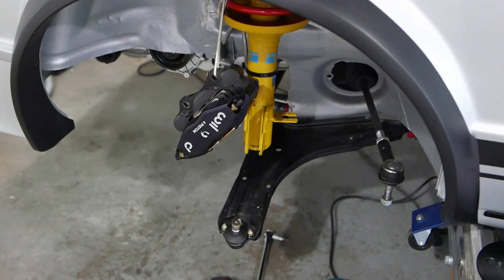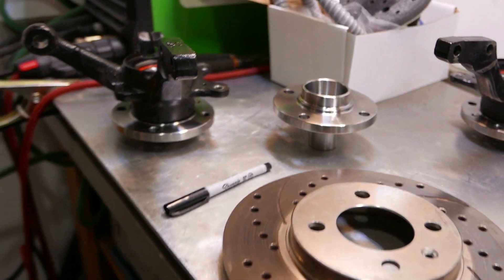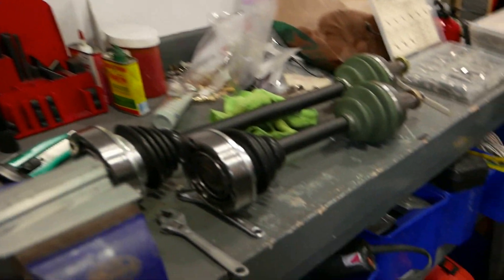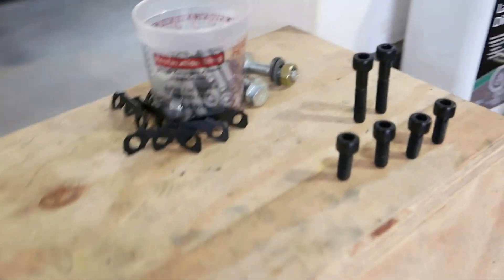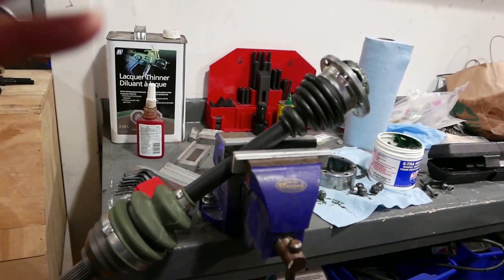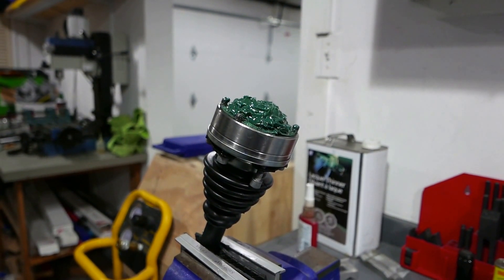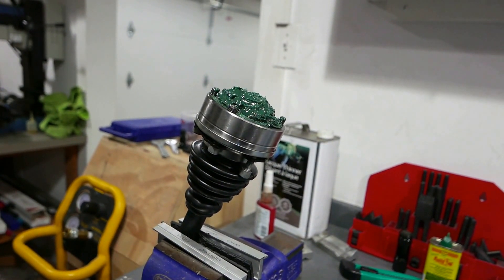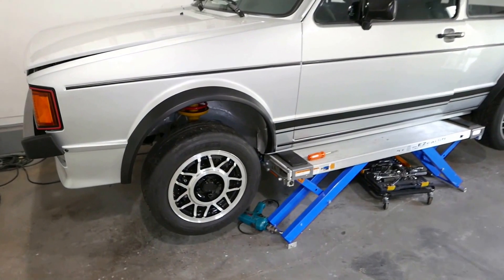The Ultimate 1983 Rabbit GTI - part 141 (Racing axles install, performance testing)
I got the OEM axles pulled out and installed the new 500hp rated axles but it was a ton of work: first the spindles/hubs needed to be pulled apart so the new hubs (larger splines and shaft, 32mm nuts, etc.) could be pressed in with fresh bearings, then I over-extended the axle angles when installing them and had to re-build the inner CV joint on one side as the ball bearings had fallen out, then the inner cer-clip on one side was binding against the axle so it all had to pulled out yet again, and finally it all went back together successfully.

After driving around with the new axles I can say that they definitely have tighter tolerances so all I am now left with is a bit of that on-off-on throttle free play from the limited slip diferential that I will simply have to live with - it is only noticeable during slow city driving in heavy traffic. That diff also whines a bit in comparison to the OEM unit - but I don't really notice the increase in mechanical noise much.

The new 25.4mm master cylinder setup feels great - more pedal effort required but the pedal travel is now minimal so heel-and-toe downshifting will be much easier to do - and I simply like a stiffer brake pedal anyways. I just crank up the electric ECU controlled servo vacuum when I want an easier braking effort. The 2nd in-line proportioning valve has indeed solved my front-rear brake balance problem. Panic stops result in straight line skids now. I will wait for warmer weather with cleaner streets before fine tuning the balance setting (too much salt and sand dust still on the roads).

I did have to back off somewhat on my brake pedal preload - I have a custom linkage that allows me to set the servo/MC preload to reduce pedal travel but I was at the point where there was a bit of self braking once the system was fully warmed up - backing off the brake pedal 1/4" solved that problem and now there is a softer initial brake response for the first 1/4-1/2" of travel which is actually a good thing. I am very happy with the end result.

I changed the oil (another fill of the break-in oil) at 300kms and will finally switch over to full synthetic oil at the 600-800kms point. It is likely just in my head but I think the engine runs better with the fresh oil in it.

I did a total of 6 acceleration runs with my new accelerometer and consistently saw over 0.5g of raw acceleration from 5,000-8,000rpm in 2nd gear which is quite something considering that I have the longer final drive ratio gearing installed in the transmission (I can reach almost 120kph/70mph in 2nd gear), so that means I am pulling with about 25% more Gs at 70mph than my old '87 Mustang did with its 340hp engine at 40mph. The GTI feels very alive above 5,000rpm and in fact it feels a little dangerous/unstable - you simply don't want to put your foot all the way into it unless the road is straight and smooth as the car will start to dance around and head into the rubarb if you aren't totally in control of things - you need to hold on to that steering wheel and keep things heading in the right direction. Heaven knows how I am going to handle another 100hp of nitrous on top of this.

It is very easy to convert acceleration data into torque and hp - you just need to know the actual weight of the car and the rpm and wheel diameter and you have a direct measurement of the power being produced at the wheels. You need to perform a coast-down test to determine the losses due to wind resistance and rolling losses and that is all. I have confirmed 200hp at the wheels at 7,500-8,000rpm and 150ft-lbs of torque at 6,000rpm. Using the commonly accepted 20% drivetrain loss estimate for manual transmission cars that is 240hp and 178ft-lbs of torque for a 2.1L normally aspirated engine which actually idles like a stock engine at 1000rpm - that is a rare experience (for cars without computer adjustable cam profiles).

These results match the wheel hp/torque measurements for a similar 2 litre ABF motor with the same Techtonics 288 race cams and similar heads and compression, but with the OEM log-style intake. It achieved the same torque at the same rpm but ran out of high-end breathing due to the intake manifold, where-as my ITBs allow power to keep building past 8,000rpm.

Oh, and I just ordered some Sparco EVO racing seats and 4 point racing belts to keep me safe and secure while being tossed around at the track - the stock GTI seats are a bit wobbly and don't really have the aggressive racing-type side bolsters to keep me firmly locked in place and in total control of this wild hare. I'll use the stock seat belt mounting points to fabricate and install a mini roll-bar and seat/seat-belt brace structure, plus I have ordered a pair of GTI seat frames to allow me to fabricate mounts for these Sparco seats that will simply attach to the stock seat h/w in the floor.